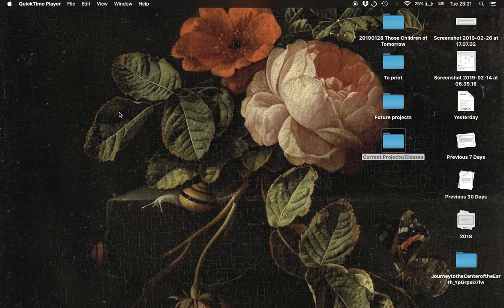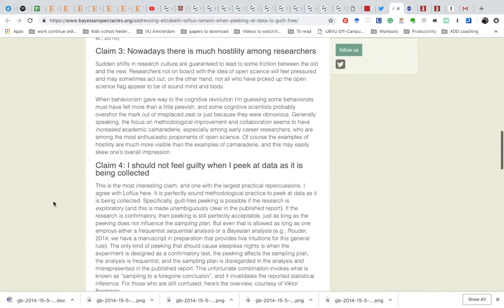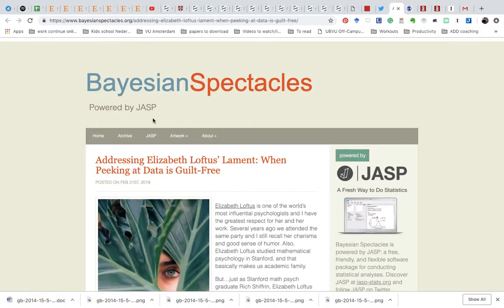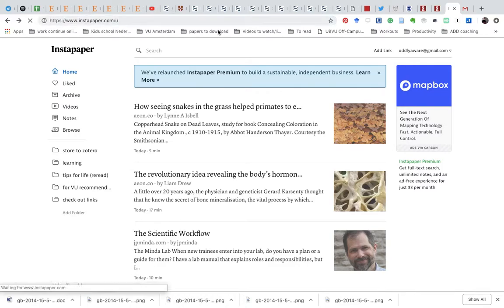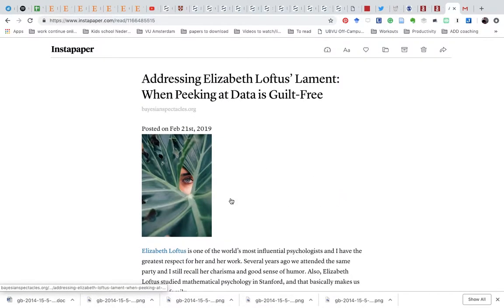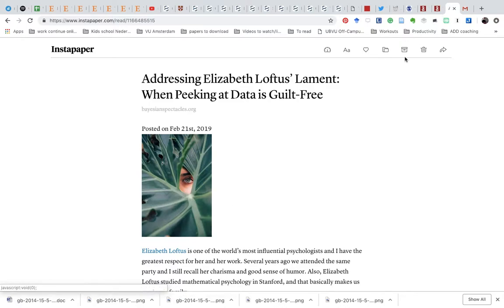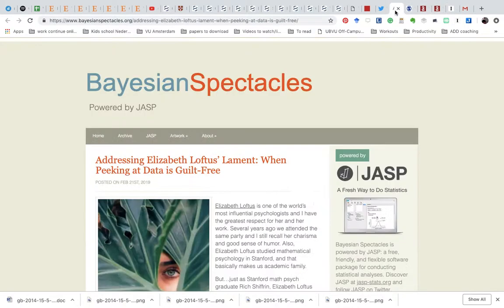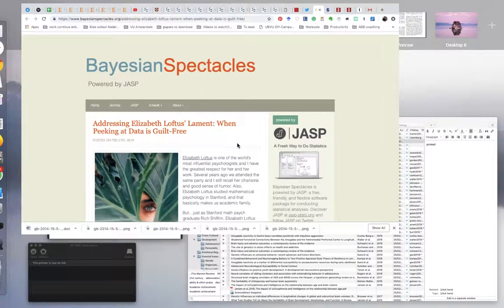Why I love Instapaper - browser plugin for tab-reduction reading sanity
A short demo on the user experience of Instapaper in chrome browser. This app allows you to save articles to read later, in a clean format without ads, for online or even offline on your mobile device.